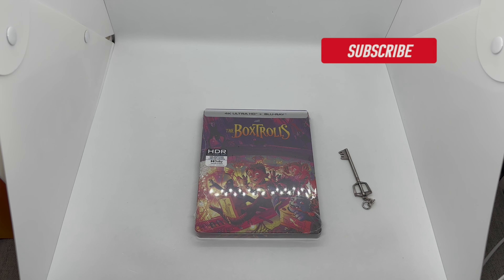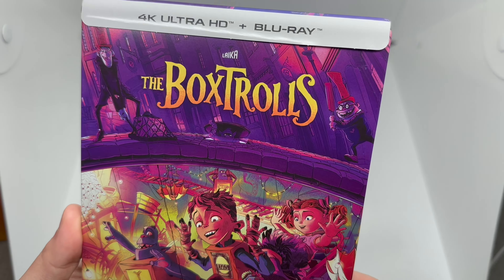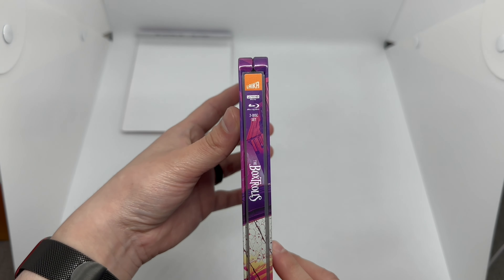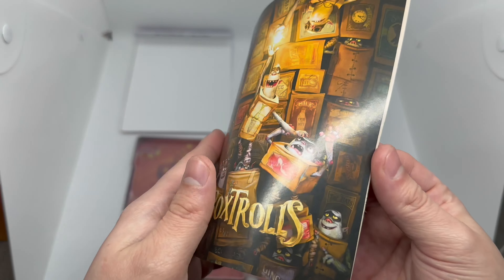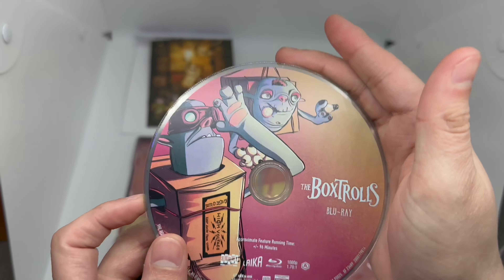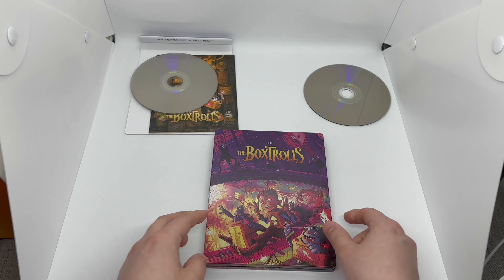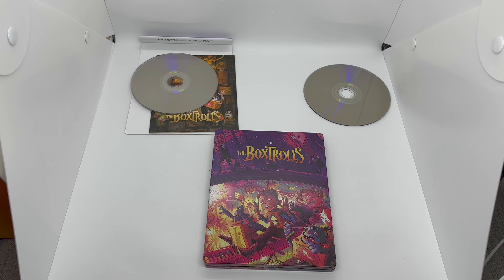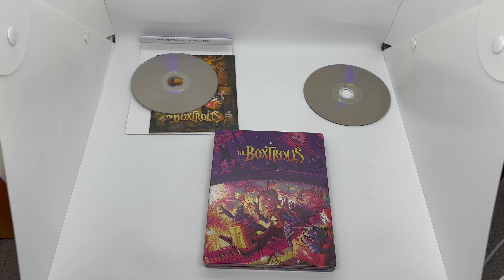Boxtrolls 4K Unboxing and Review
This is a wide release steelbook.
Comes with
4K Discs, Bluray Discs, Art Book, Steelbook.